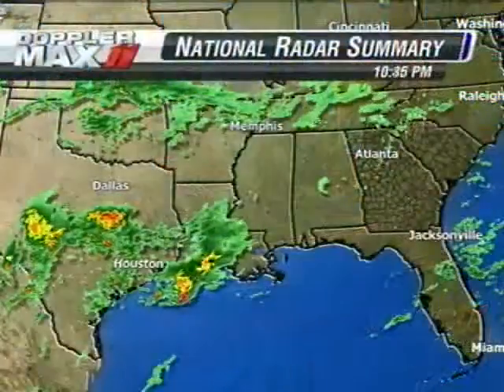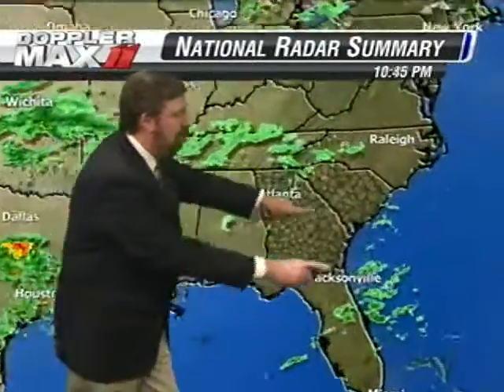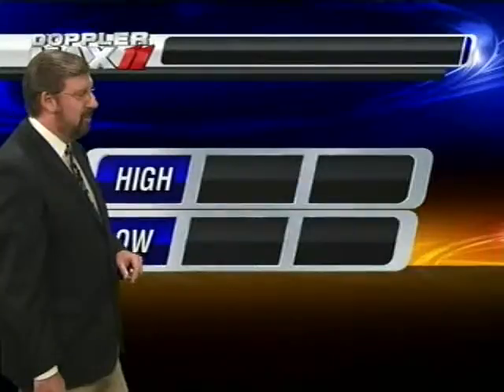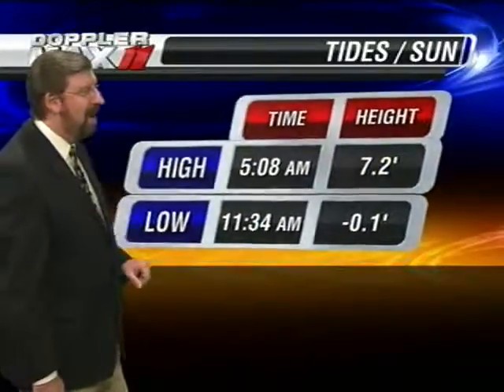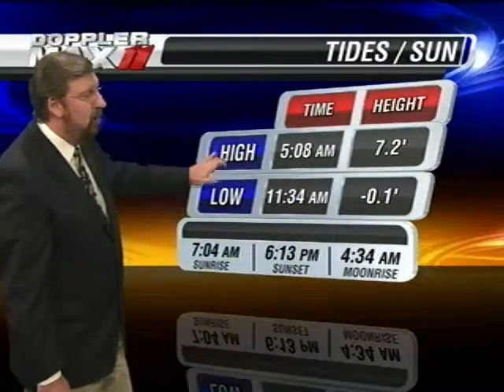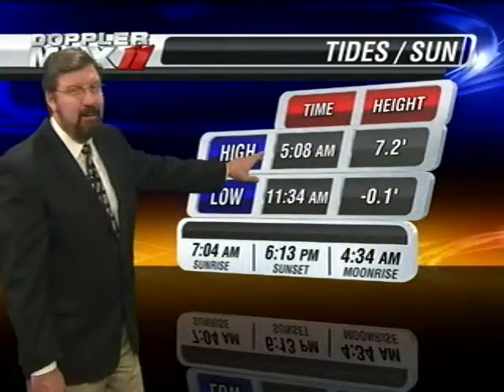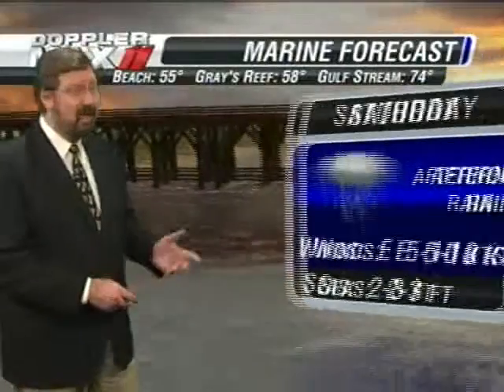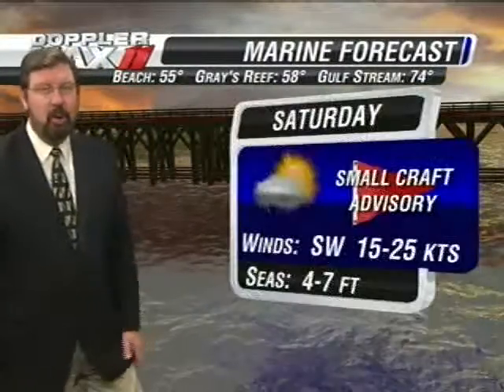Big John Weather Feb 17th 11pm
Savannah Weather